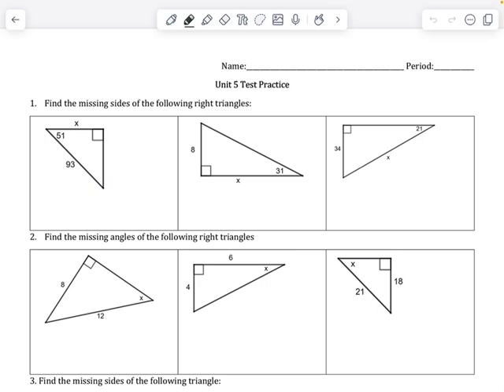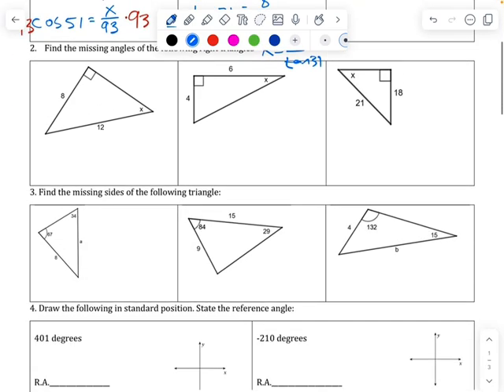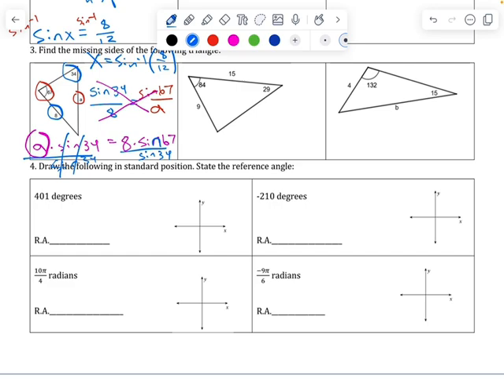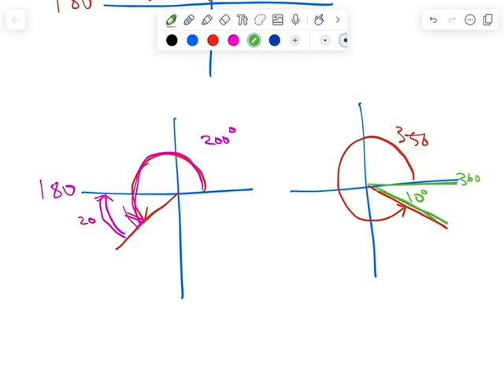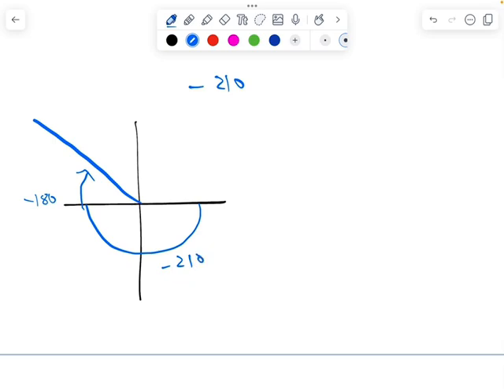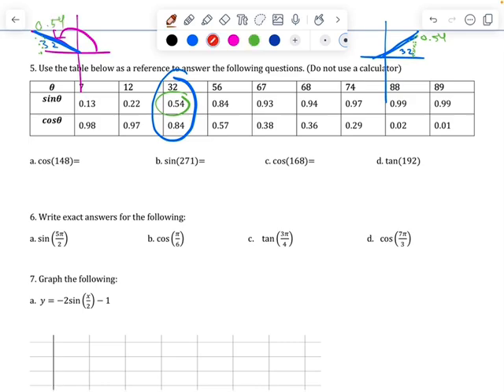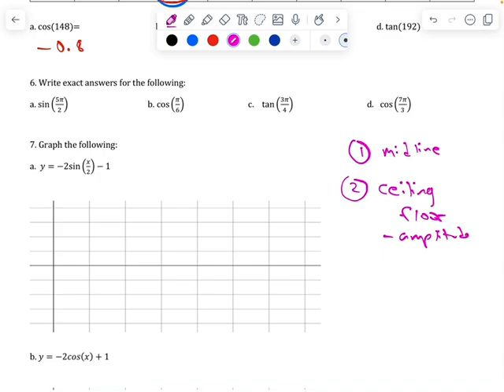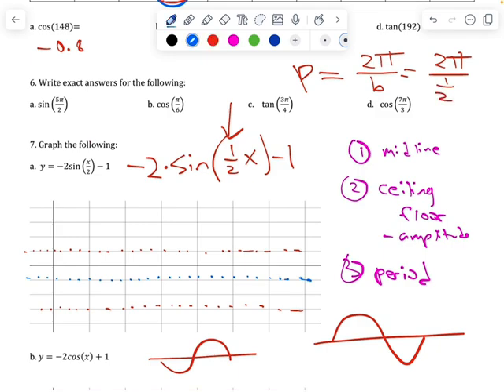Math III - Unit 5 Test Review